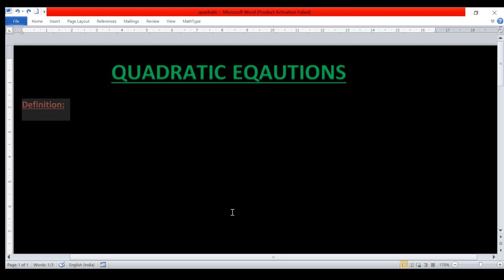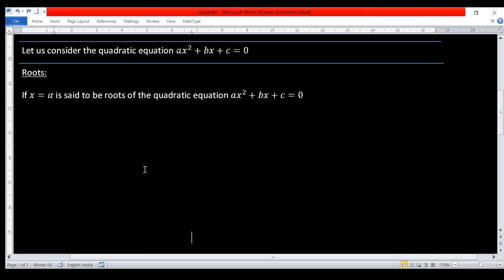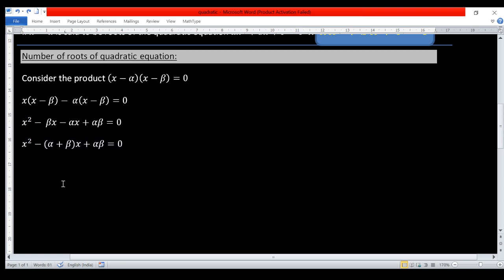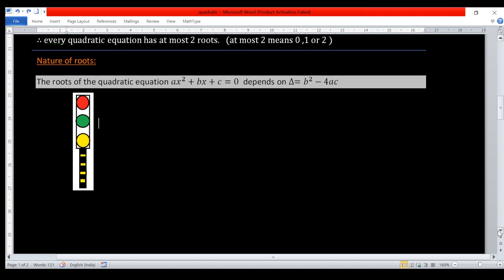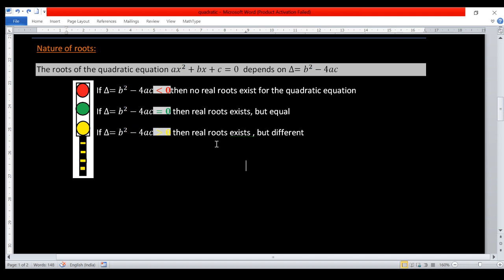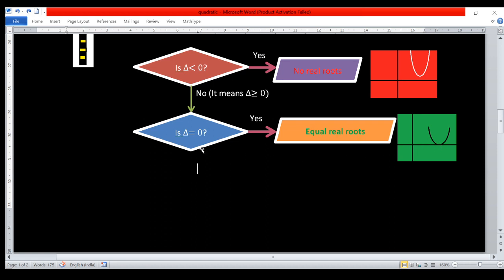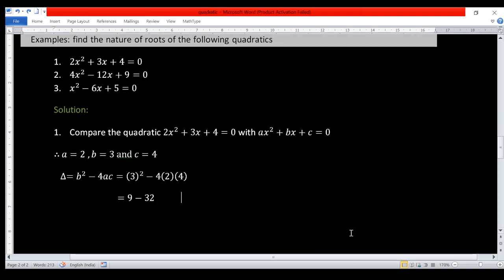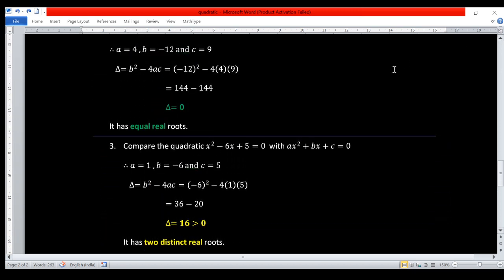QUADRATIC EQAUTIONS /10 STD/ JEE NCERT/ LEARN MAX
Introduction of quadratic Equations for 10 std